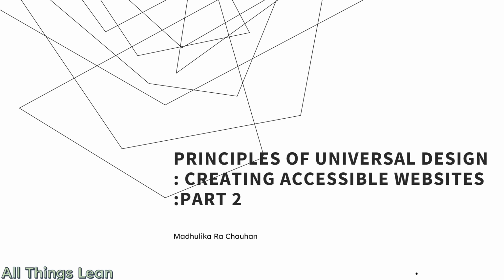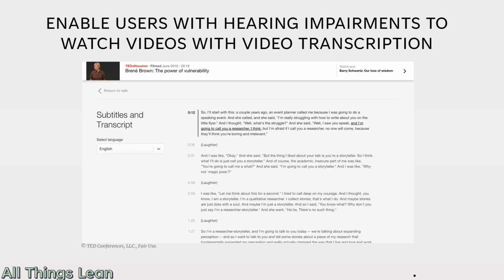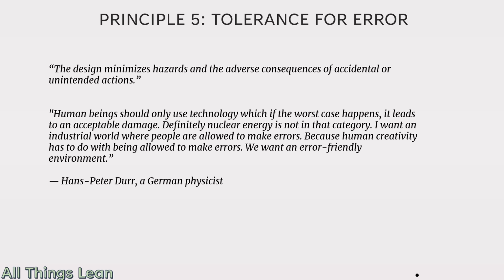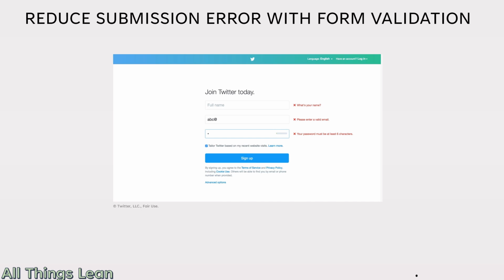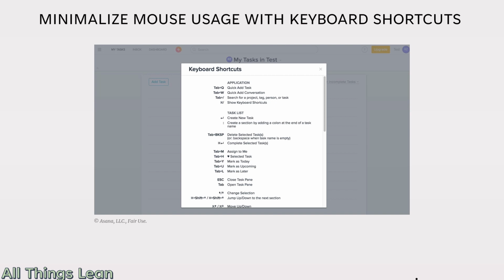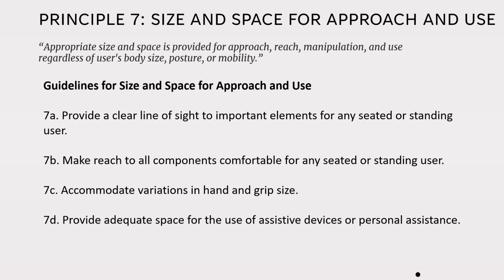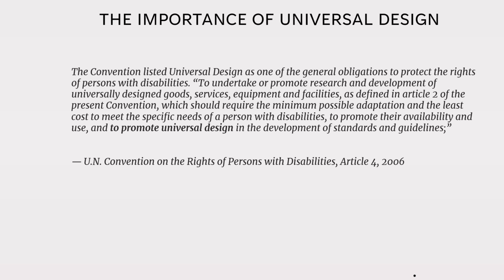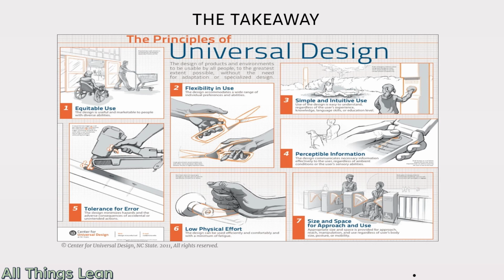Episode 87 : Principles of Universal Design - 2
In this episode we will talk about Principles of Universal Design: Creating Accessible Websites.
In our last video we have discussed the following 3 principles
Equitable Use
Flexibility in Use
Simple and Intuitive Use

We will discuss the next 4 in today’s video